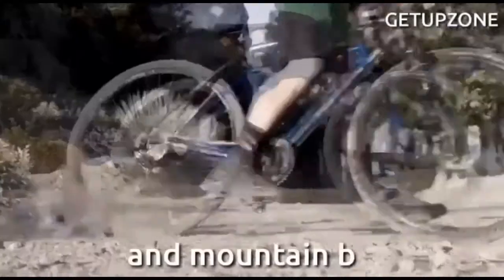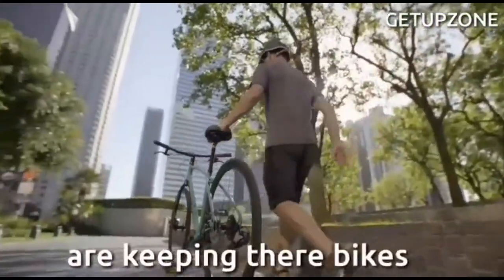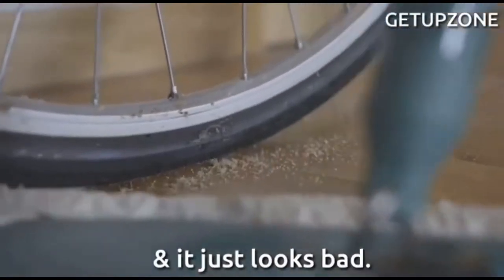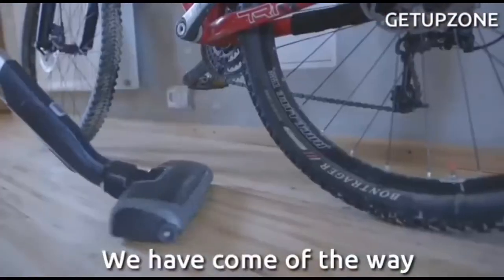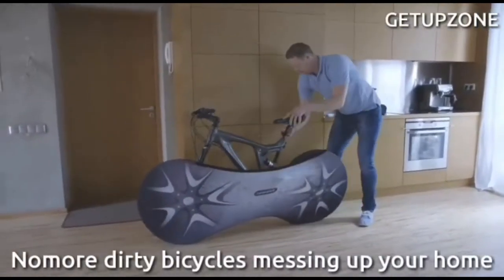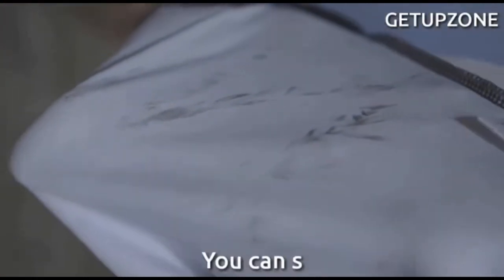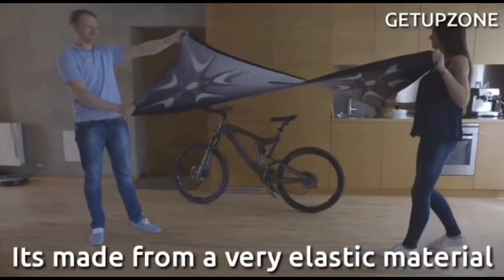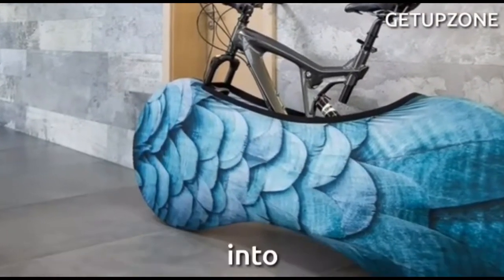Bicycle Socks for your Lovely Home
KEEPS FLOORS & WALLS PROTECTED FROM DIRT AND TYRE MARKS:
Returning home after a rainy ride has never felt this good! This cover will absorb the water from the bike, which means no wet dirt on your floors, carpet, walls, anywhere. And even more, it helps keep your bicycle safe from rust.